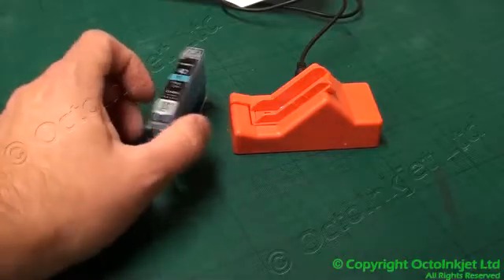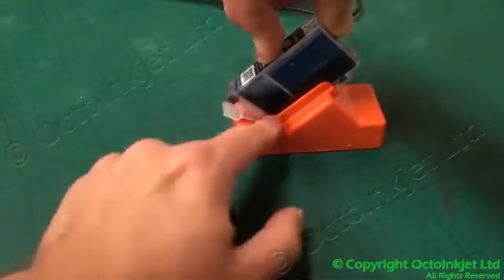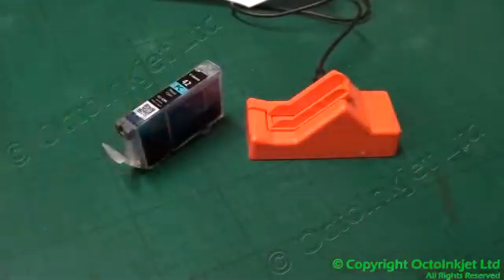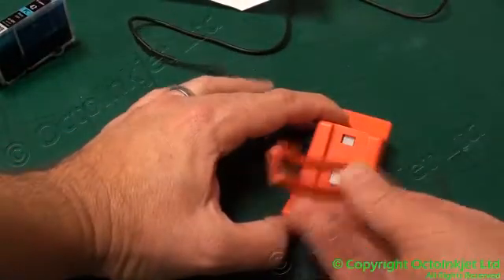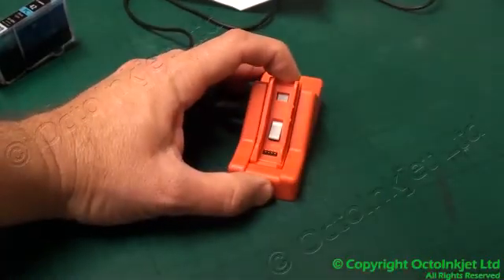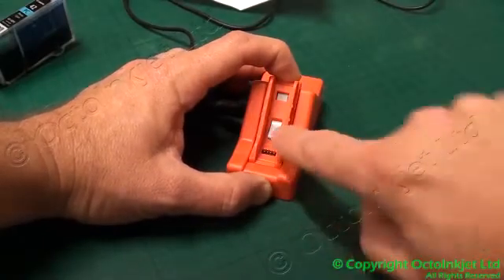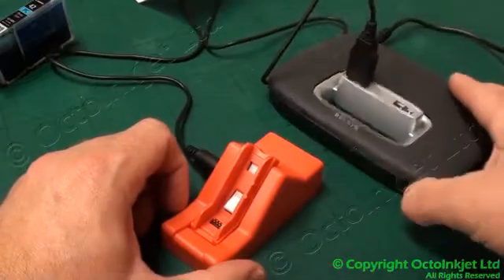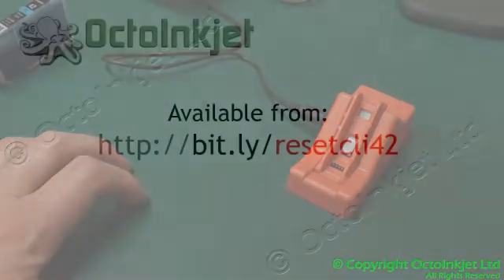CLI-42 Cartridge chip resetter for the Canon PIXMA Pro-100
A quick guide to the CLI-42 chip REdSETTER unit allowing you to reset your Canon OEM/Original cartridge chips and retain ink monitoring while you refill your cartridges.